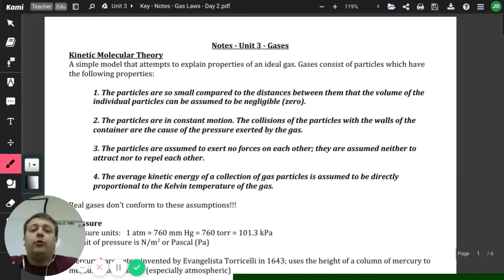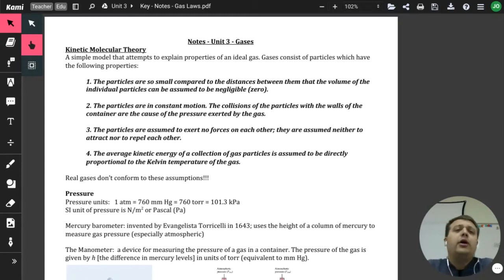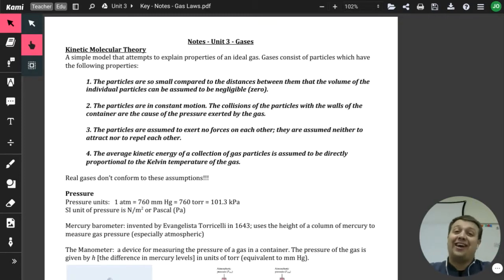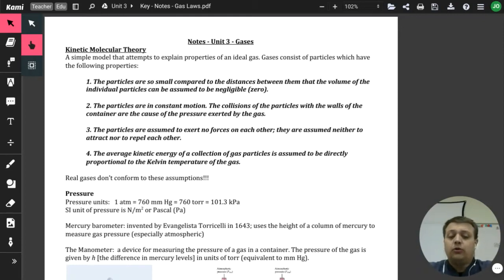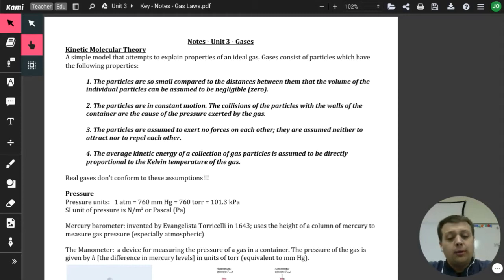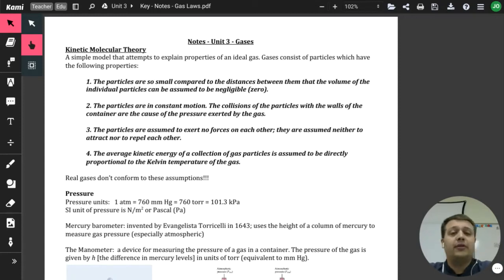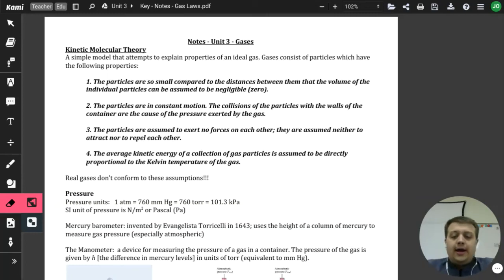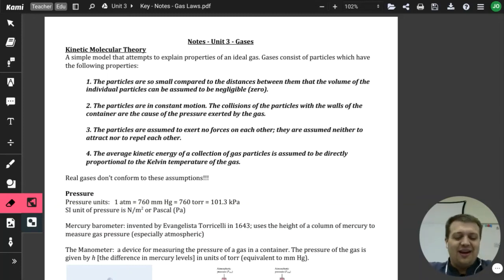AP Chemistry - Unit 3 - Kinetic Molecular Theory